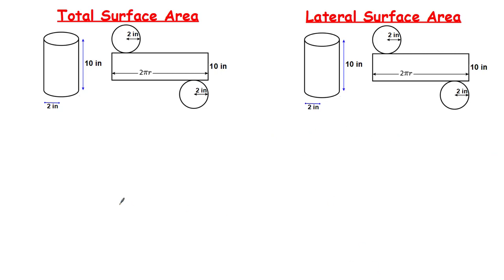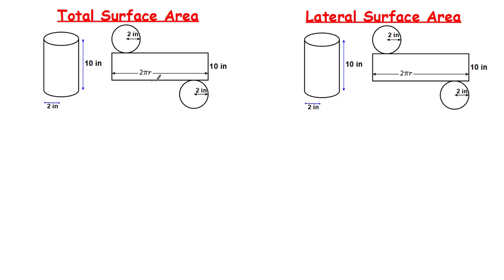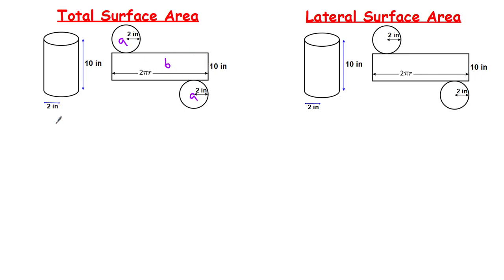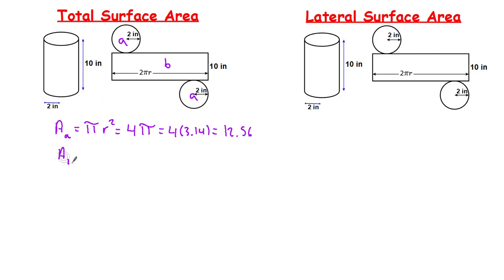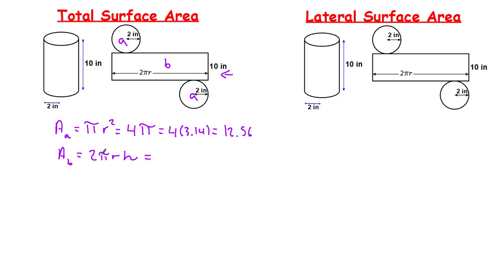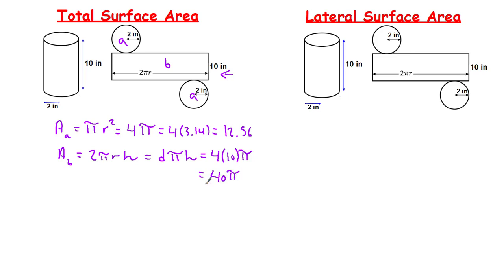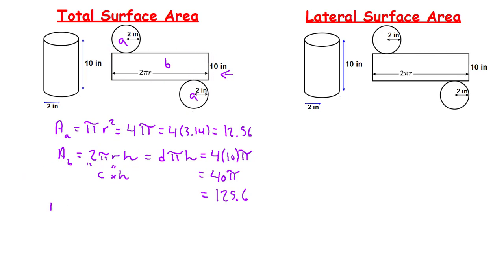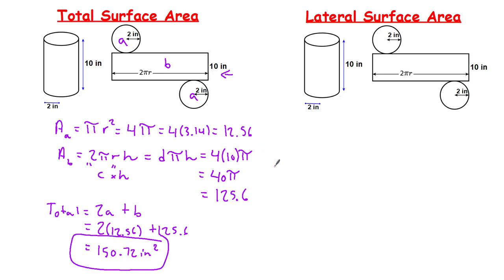Surface Area of Cylinders